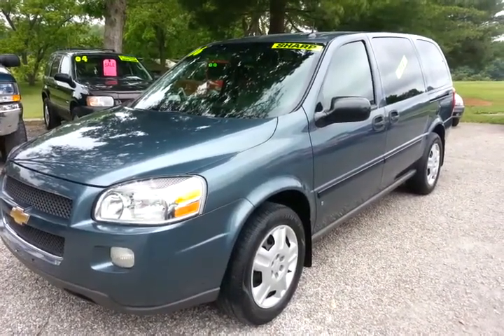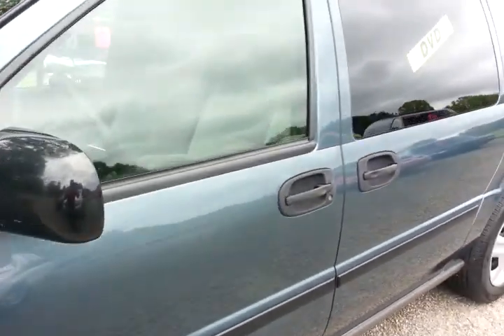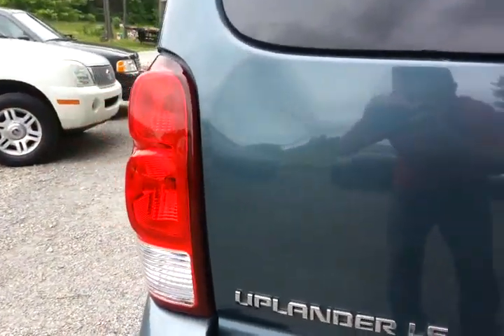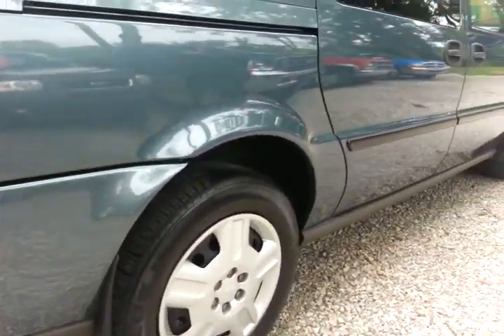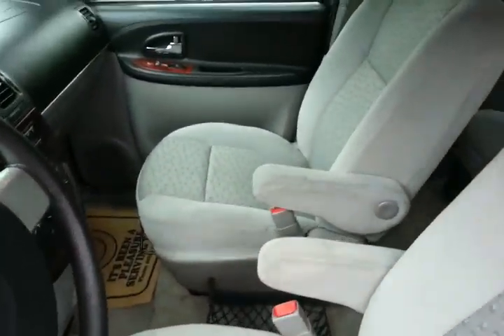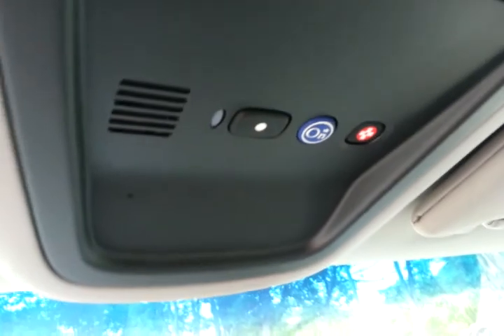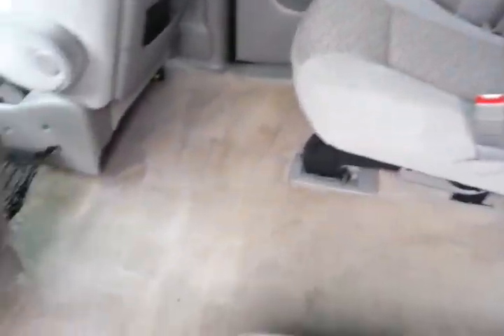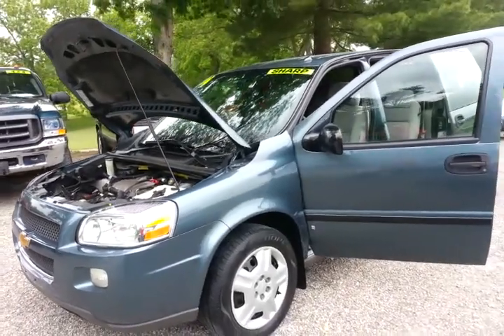2006 Uplander LS